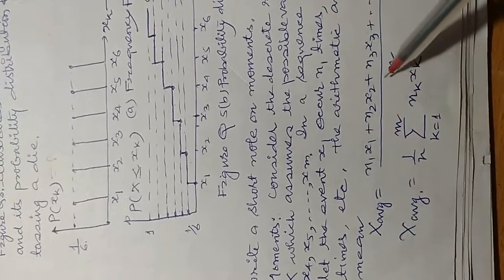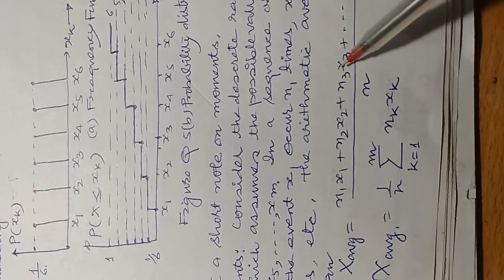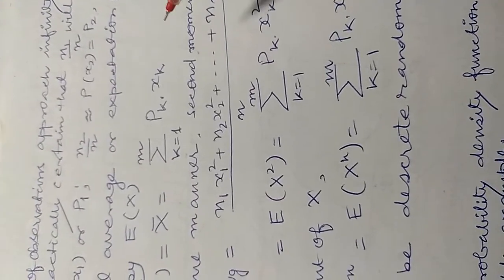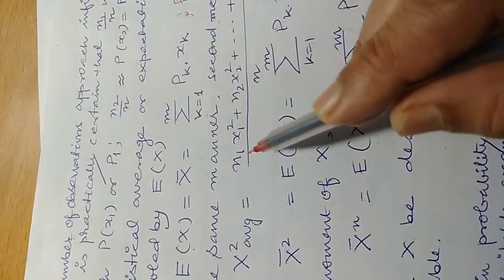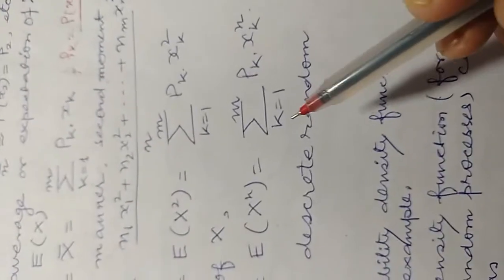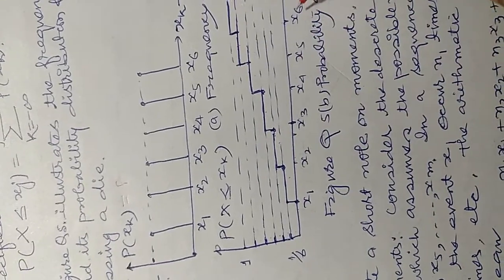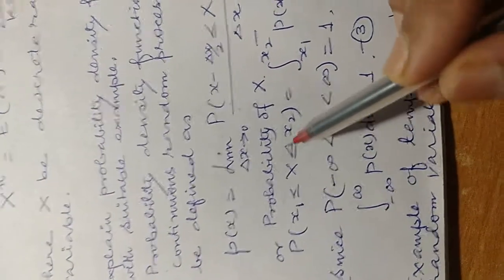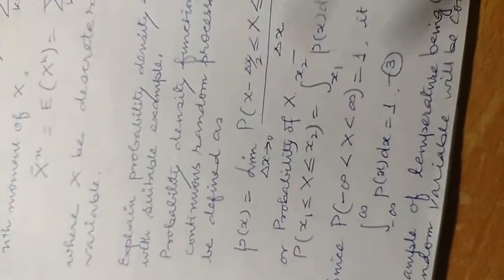Statistical Averages (Comm. Engg.)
B.Tech EC 2nd Year